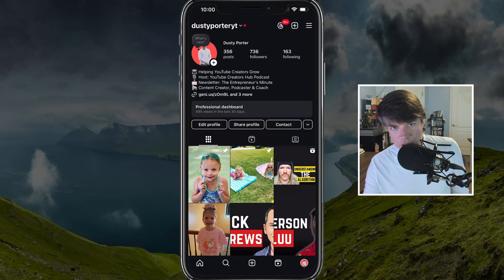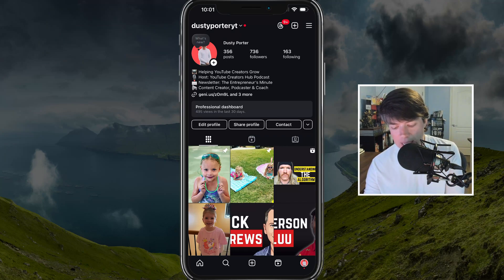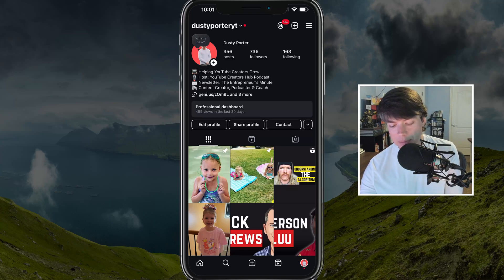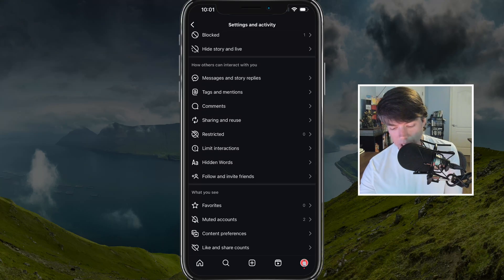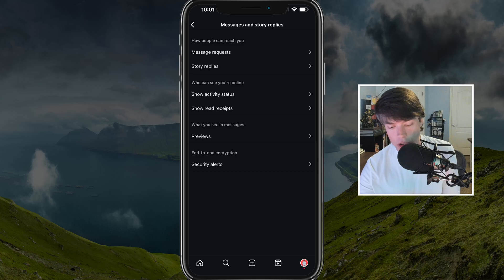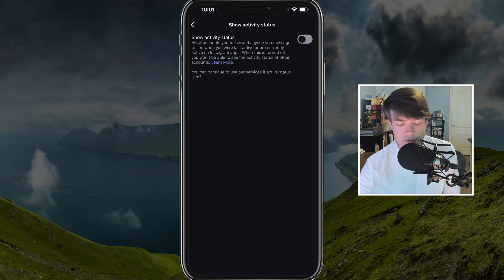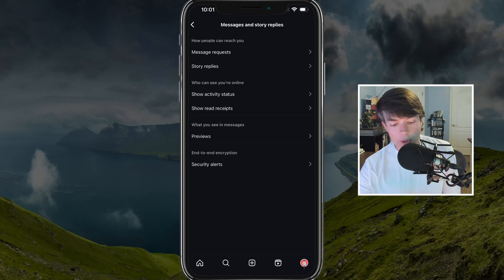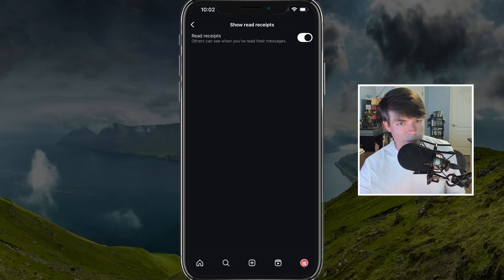How To Hide Active Now Activity Status On Instagram - Full Tutorial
Want to hide your ‘Active Now’ status on Instagram? This quick tutorial walks you through the exact steps to turn off your activity status, so you can browse Instagram without anyone knowing when you're online! 🔒

My YouTube Film Gear:
🎤 Audio Interface

🎤  My Weekly Creator Podcast:

00:00 Introduction to Hiding Activity Status on Instagram
00:06 Navigating to Instagram Settings
00:31 Disabling Activity Status
00:48 Additional Privacy Settings
01:13 Conclusion and Call to Action